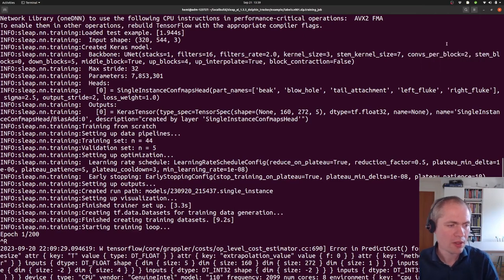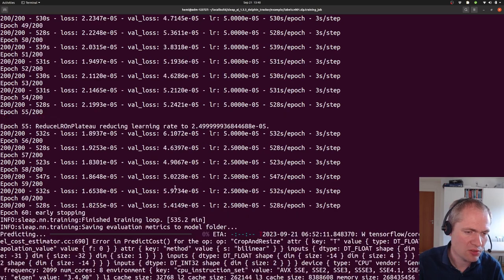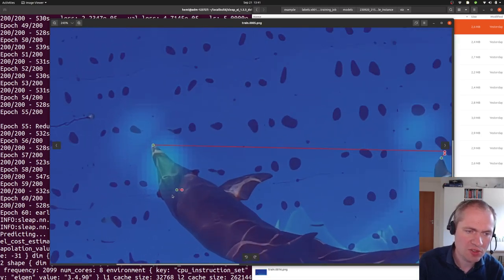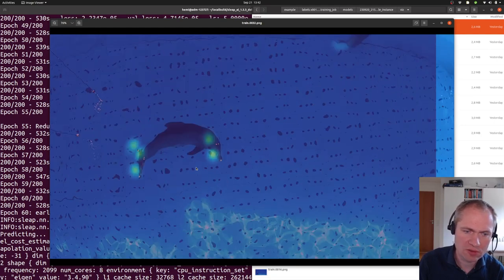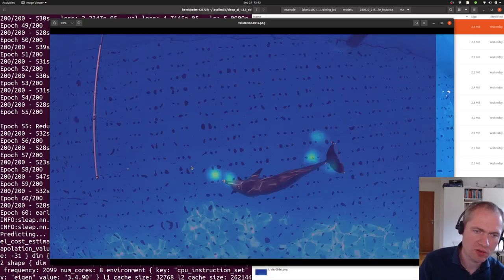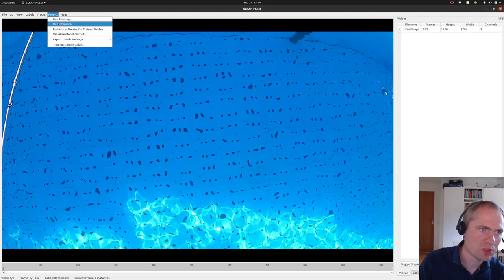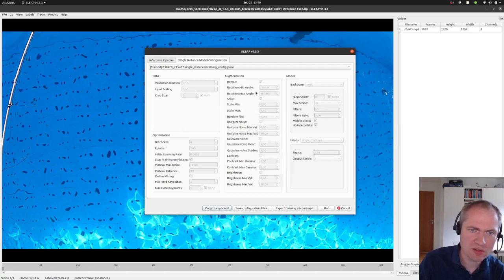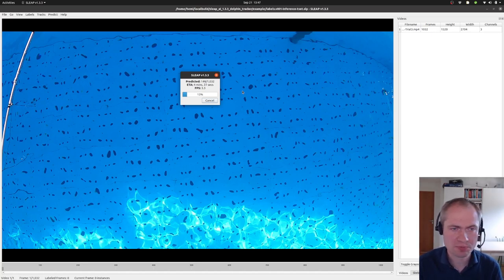Using a trained sleap.ai model to recognize dolphins in a new video